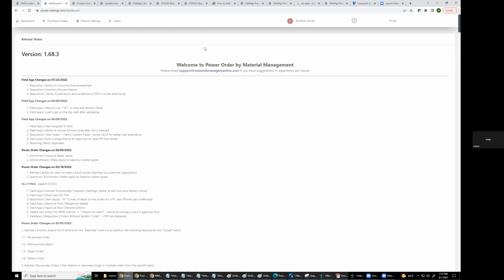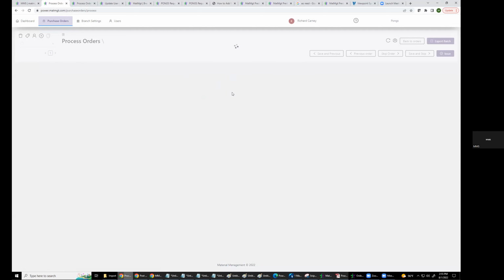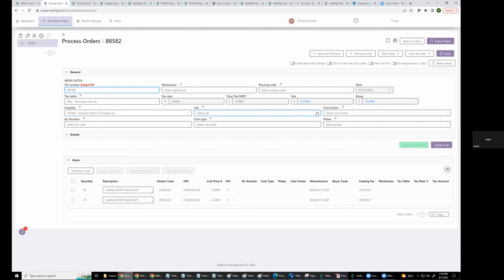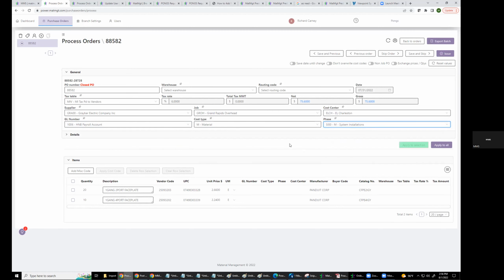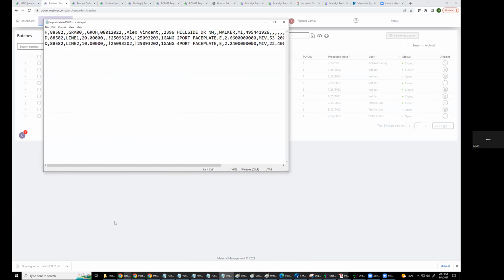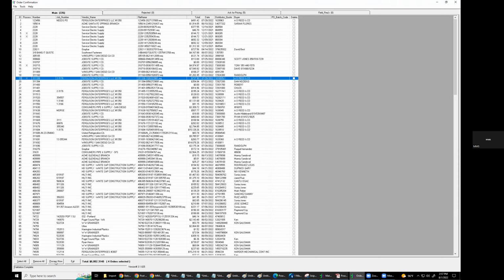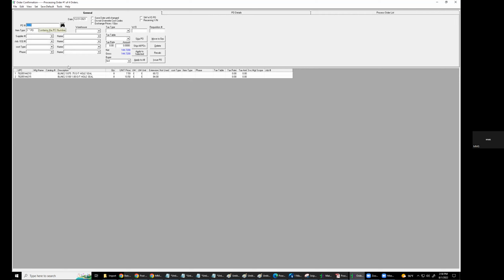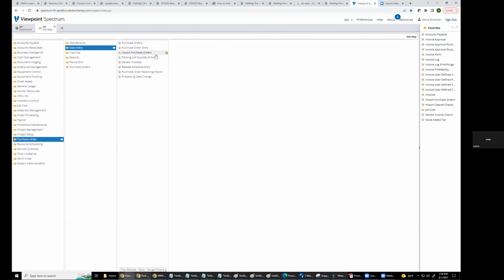How to Process an Order from a Vendor into your ERP/Accounting System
What are the basic steps to process a purchase order acknowledgement from a vendor into your Accounting/ERP. How to use desktop or web Power Order to view and process an order so it gets to the right place in your Accounting/ERP system.